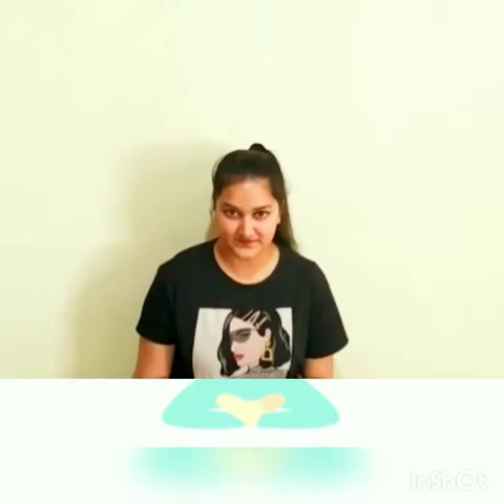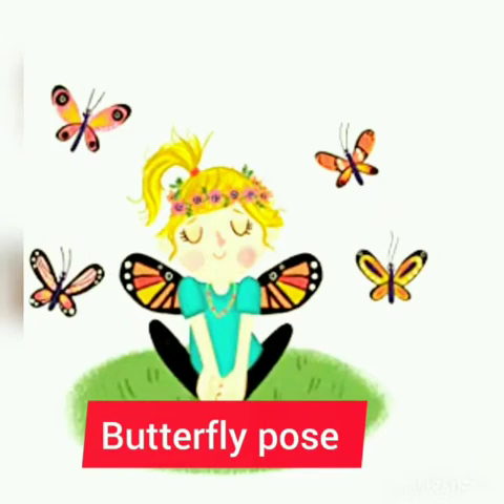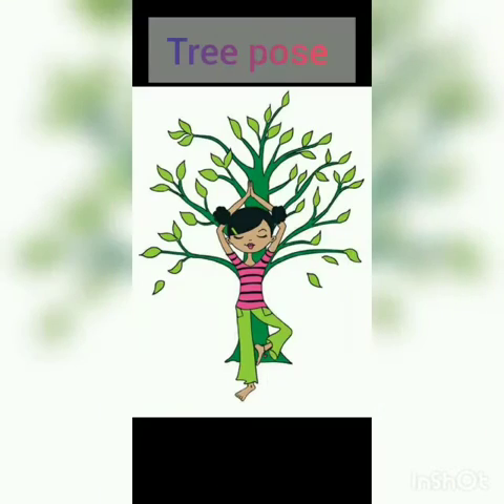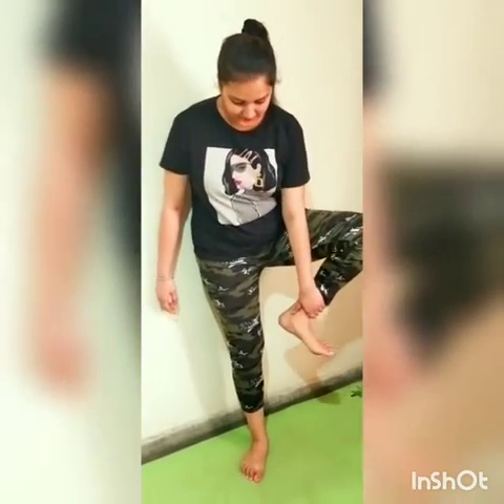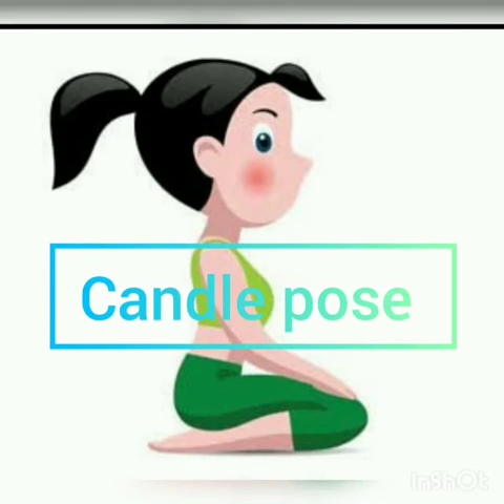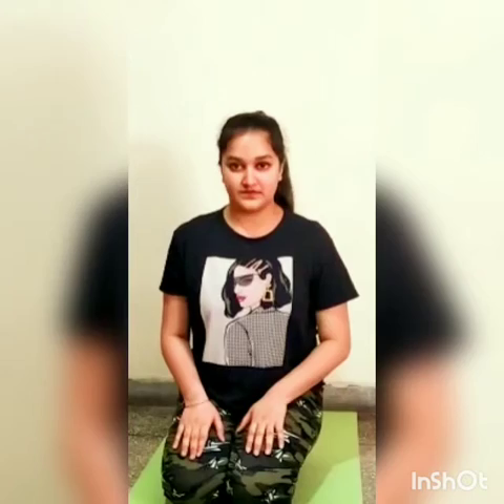YOGA LEADS TO HEALTHY LIFE!